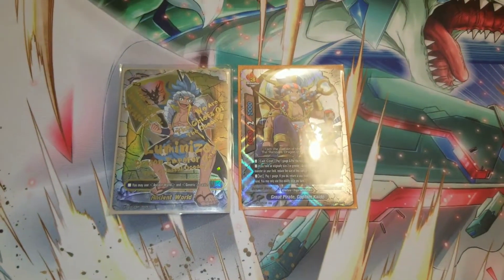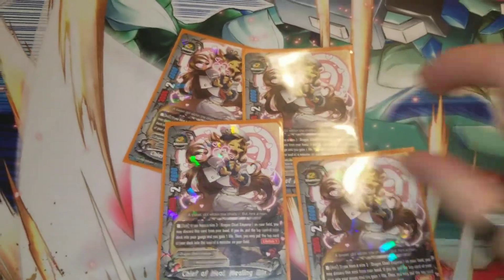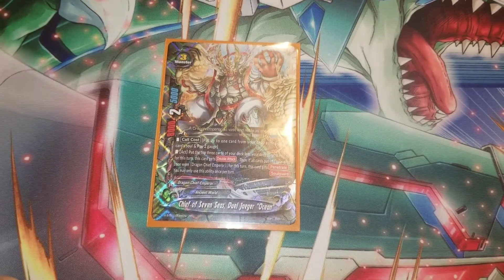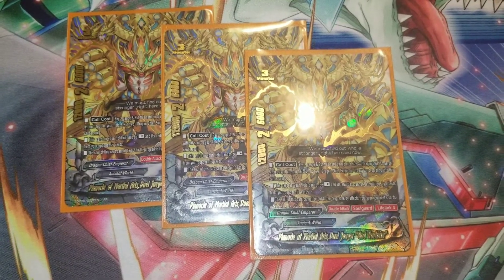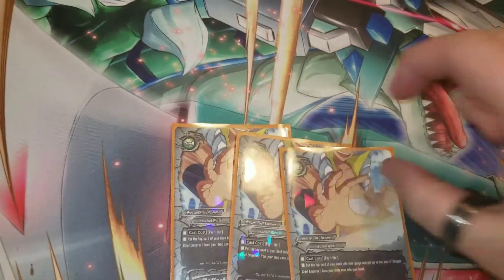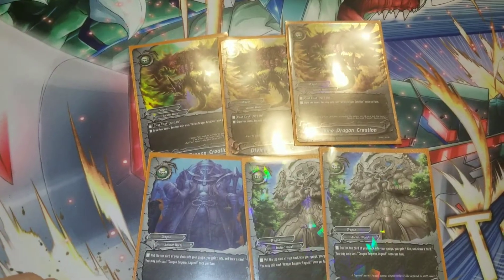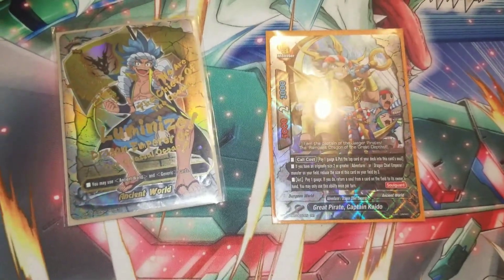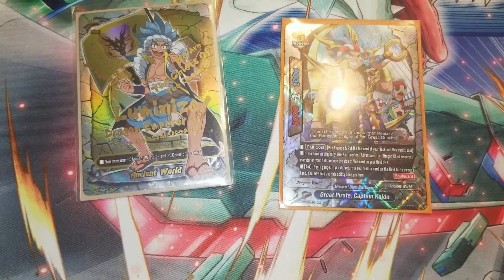3rd Place Jaeger Deck Profile Canada Toronto Regional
Here is one of the newest members, Matt Nelson's deck profile on Duel Jaeger!! He got 3rd Place at Canada's regional event!! Team Playz4dayzzz has expanded the nonsense!!